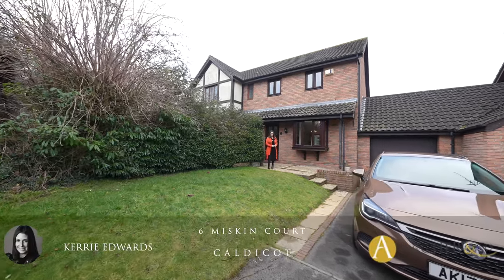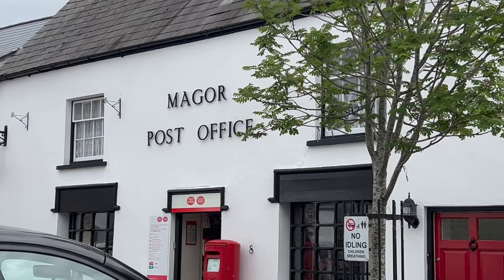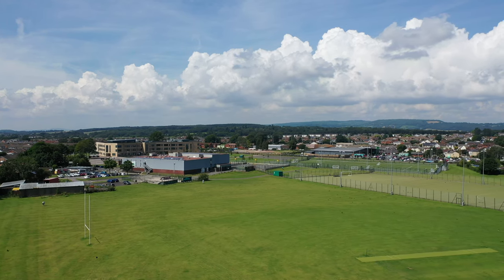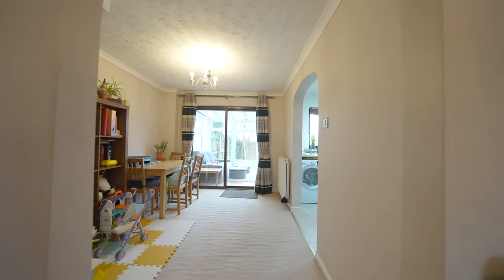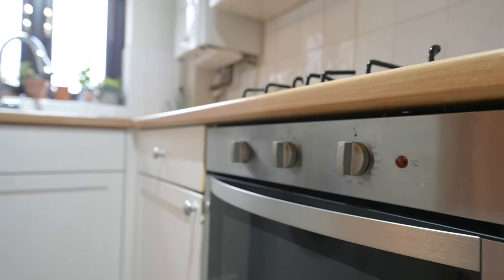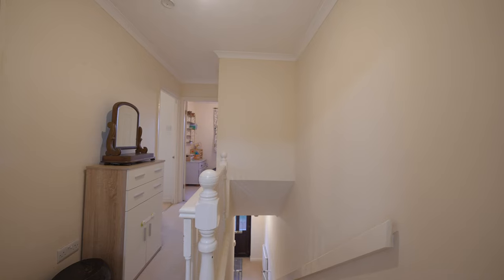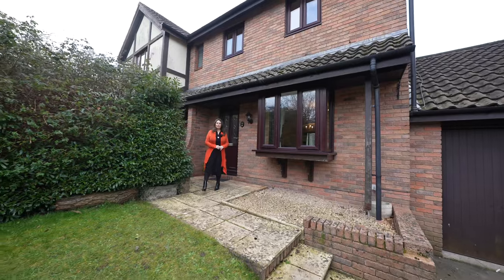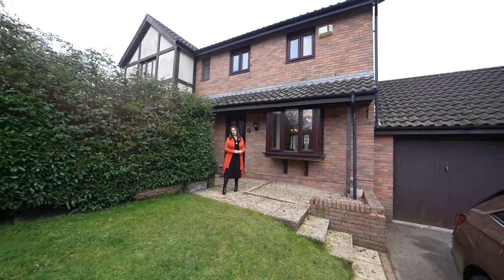6 Miskin Court | Archer & Co